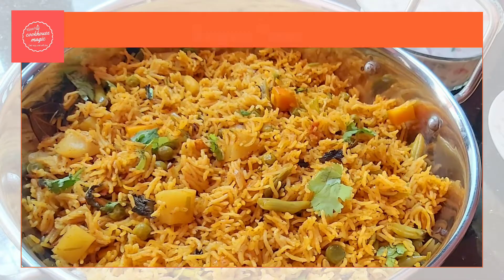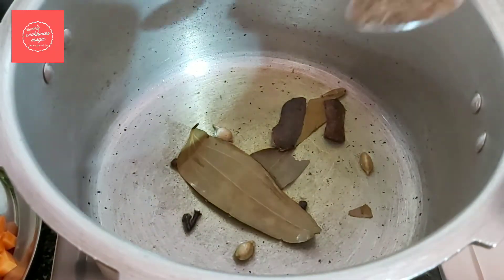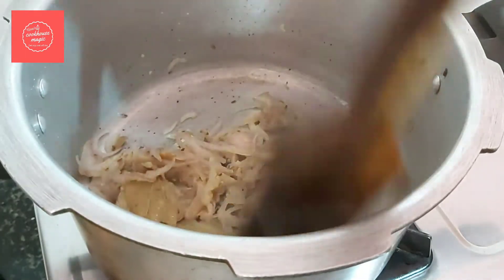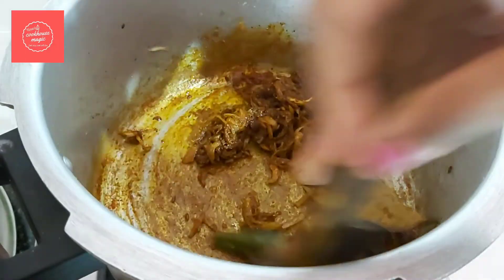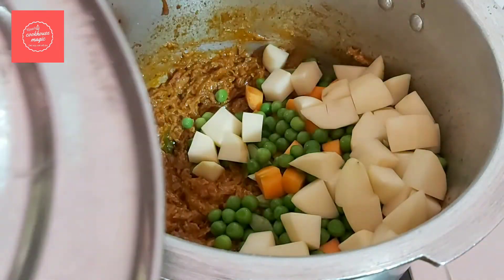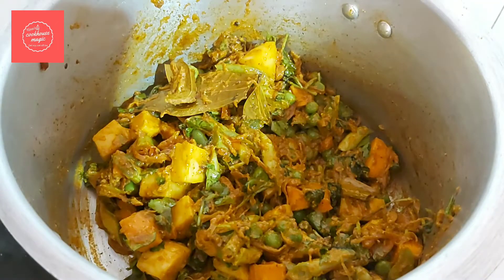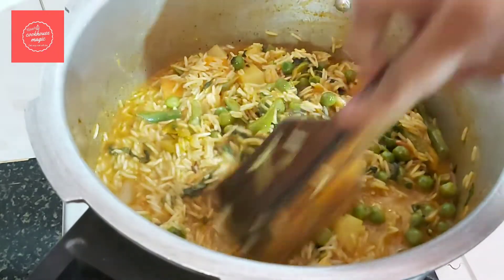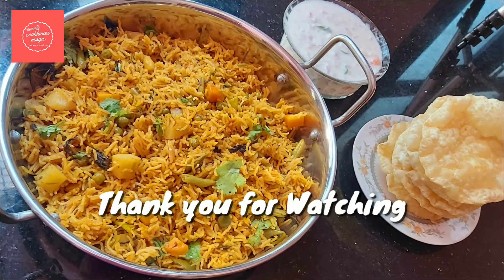Pressure Cooker Veg Biryani//എളുപ്പത്തിൽ കുക്കറിൽ ഒരു ബിരിയാണി ഉണ്ടാക്കാം..എന്നാ ടേസ്റ്റ് ആണന്നോ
Cooker Vegetable Biryani is a simple and quick method of preparing delicious biryani at home..perfect recipe for a lazy day and for all those who work..
Happy Cooking!!!